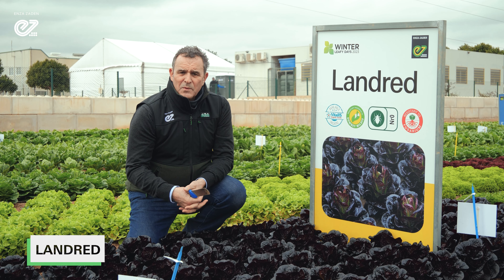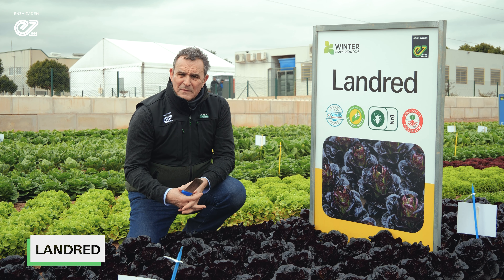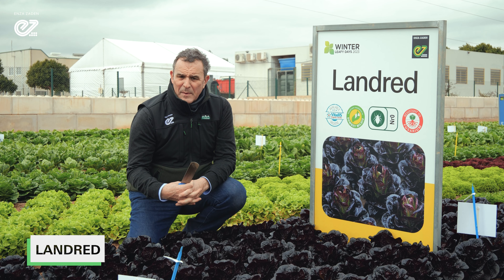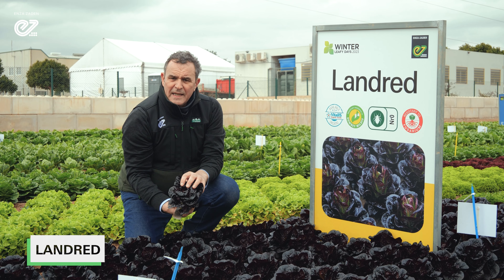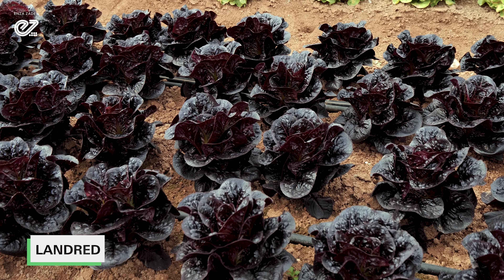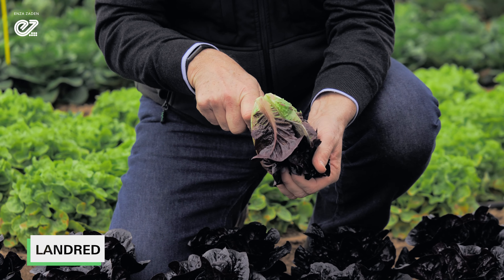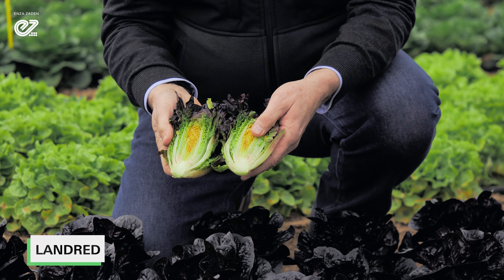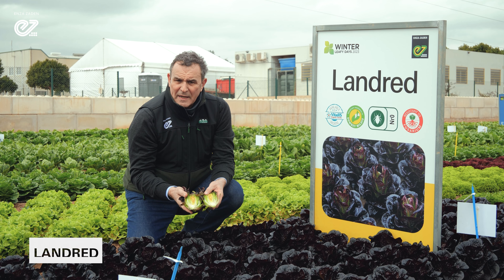Red mini romaine lettuce Landred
Landred is a mini red compact mini cos.